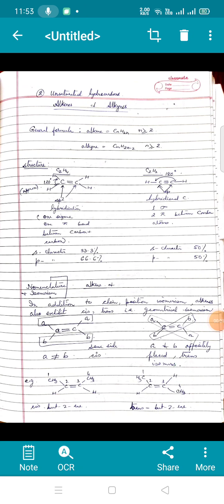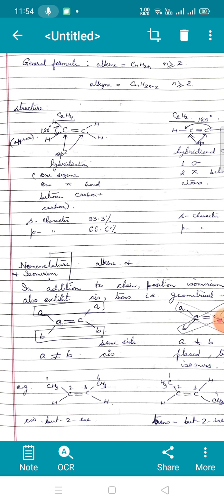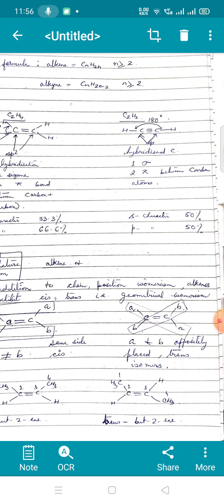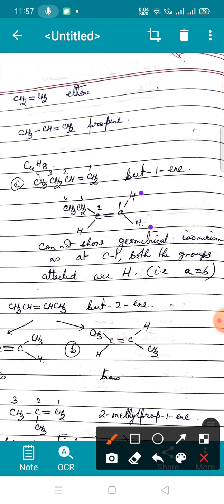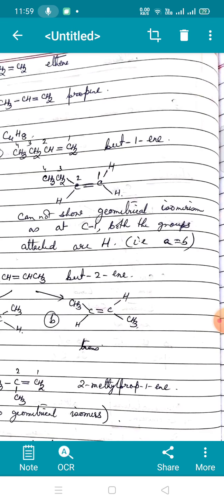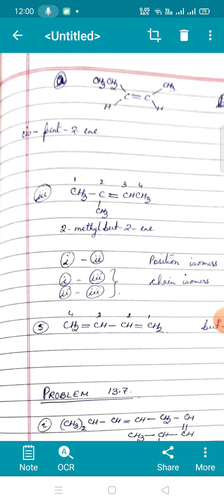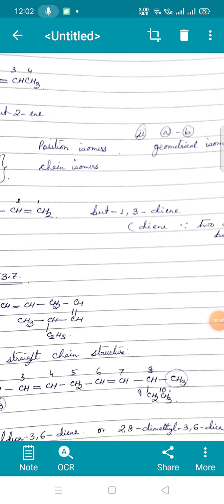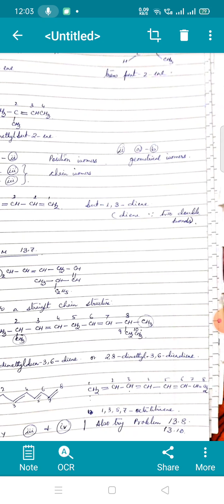class 11 hydrocarbon (5)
alkene nomenclature and isomerism